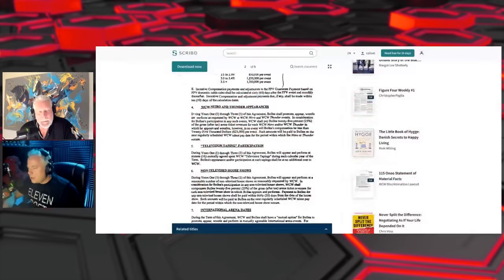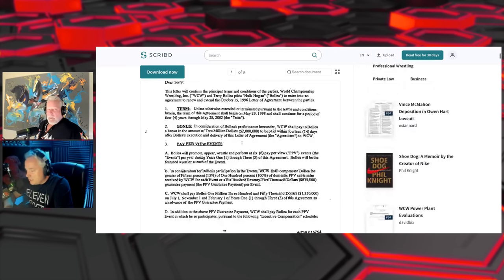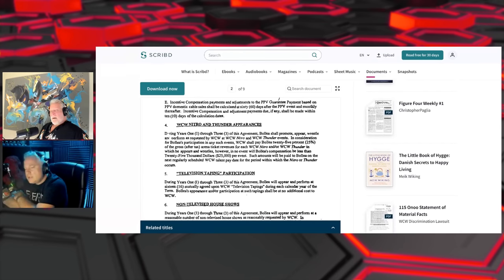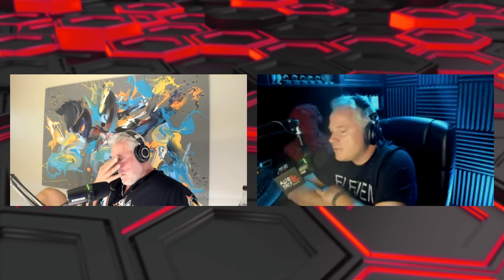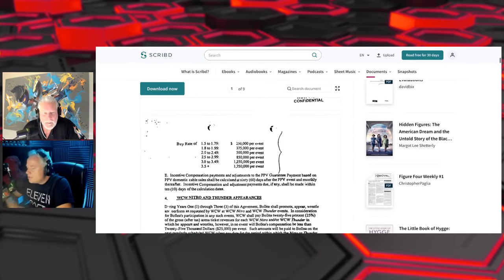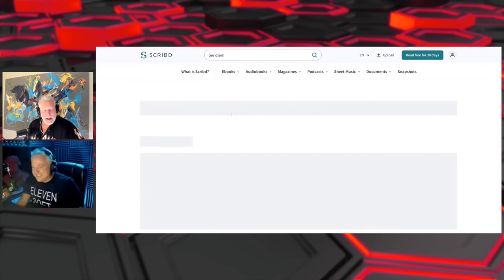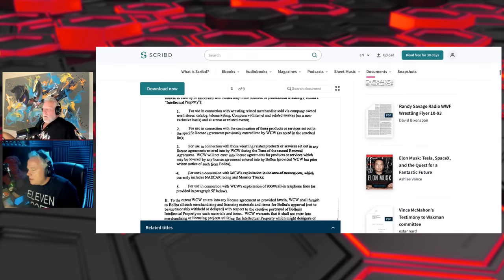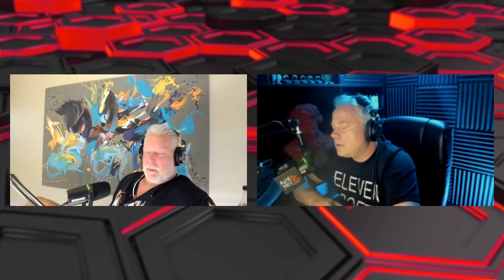Kevin Nash on Hulk Hogan's Contract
Kevin Nash, wrestling's six-time World Heavyweight Champion and twelve-time Tag Team Champion, is inviting YOU to become an insider in the most exclusive band of rebels in the Podcast sphere! Kevin and his crew grabbed the wrestling business by the sack in the 90s and never let go, making his Kliq the most powerful faction in the history of the business, both on camera and off. They spent countless hours together, riffing on the business, the lifestyle, and everything else under the sun, and this podcast is no exception. Kevin left wrestling and built a successful career as an actor and guest on dozens of talk shows. His opinionated nature has made him the most requested guest of shoot interviews and network shows for more than a decade. Now, Kevin and his frequent host Sean Oliver, bring you all that you loved about their shows in this weekly podcast. No guest or topic is off-limits. Are you sweeeeet enough. to be the next member of the Kliq?